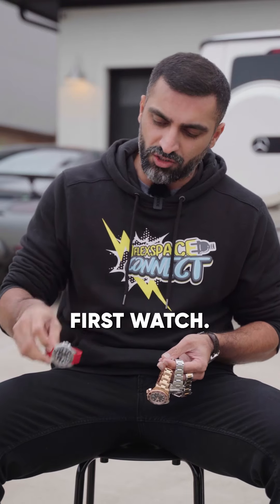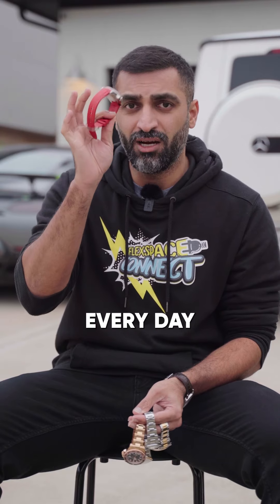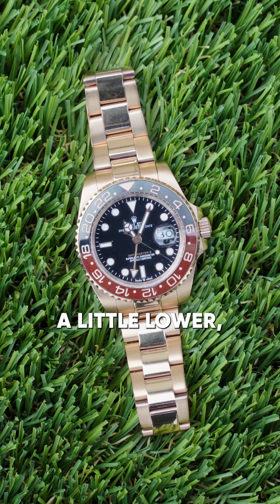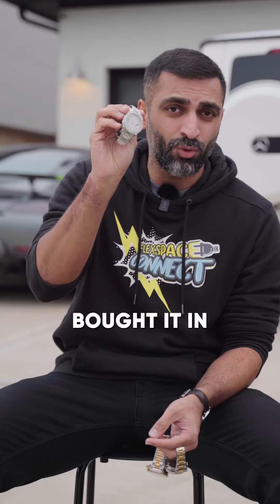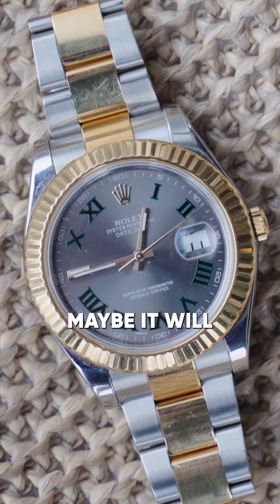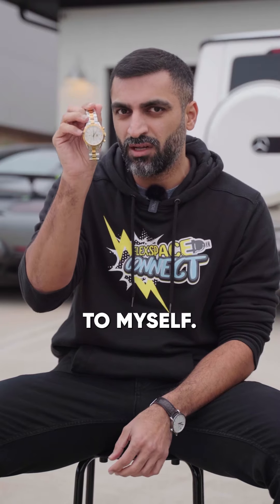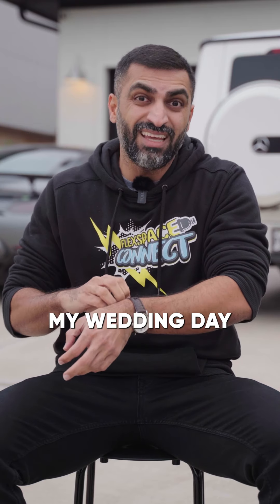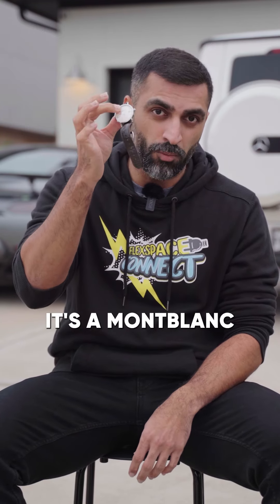My Watch Collection